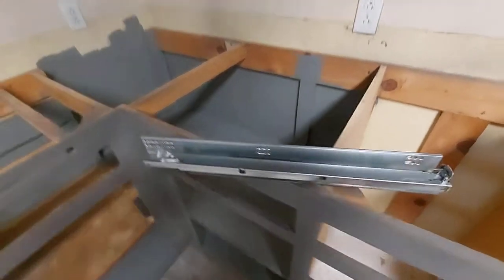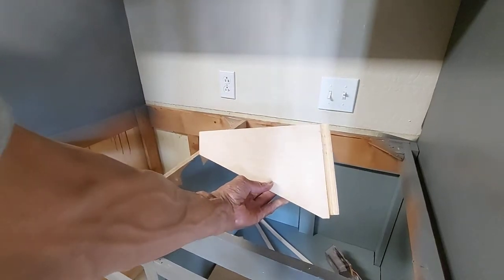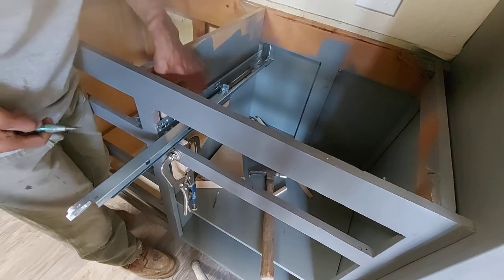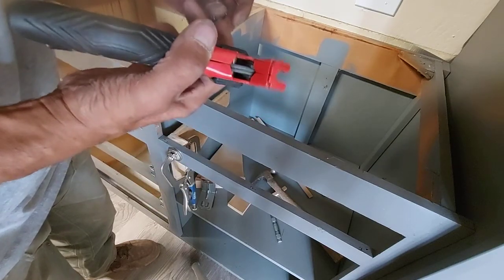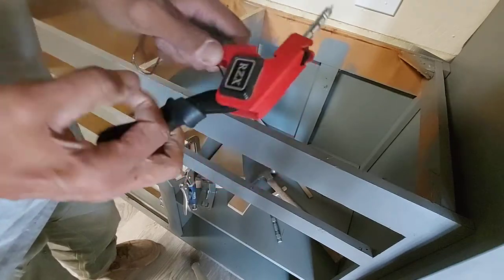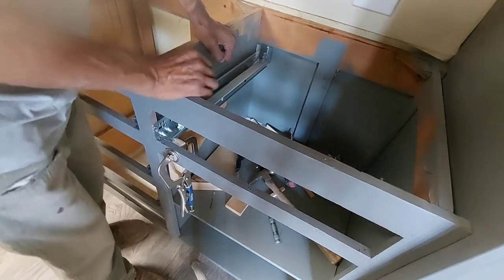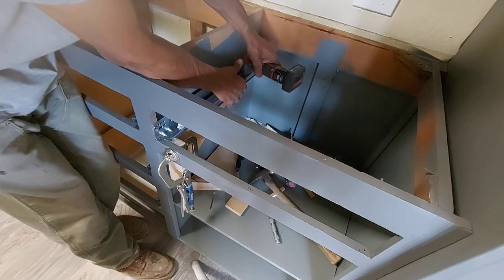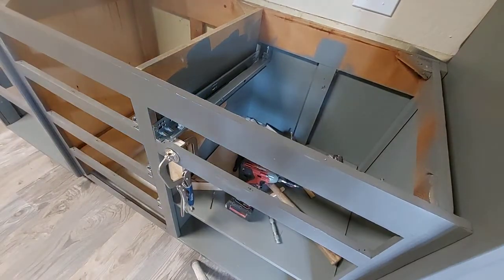Undermount drawer slide installation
How to install soft close undermount drawer slides with rear mounting bracket on face frame cabinets